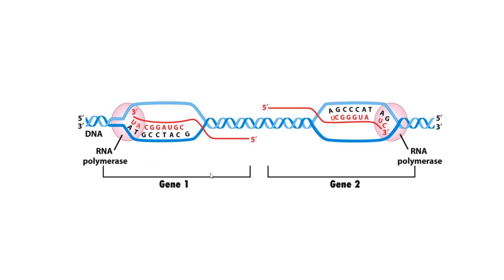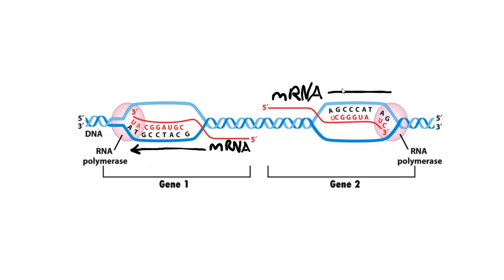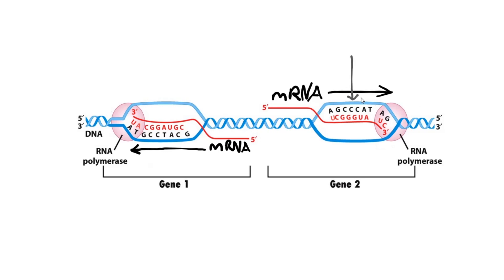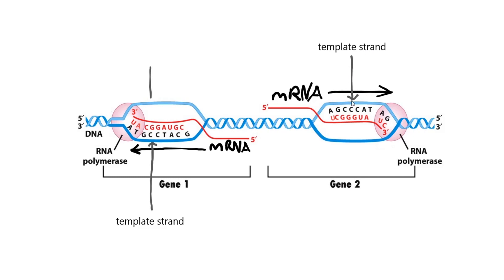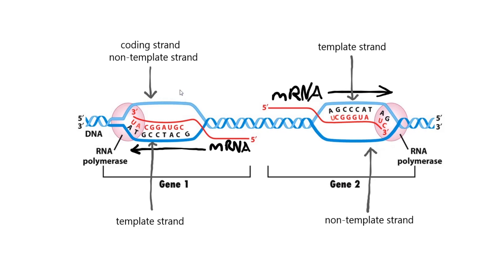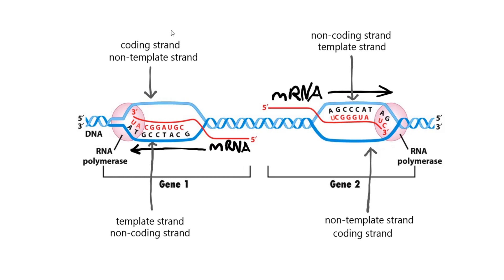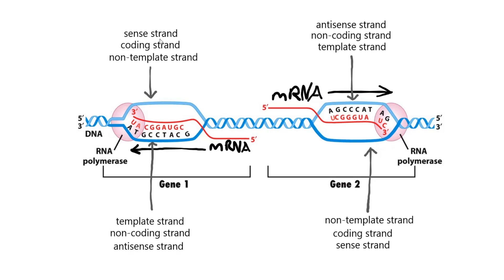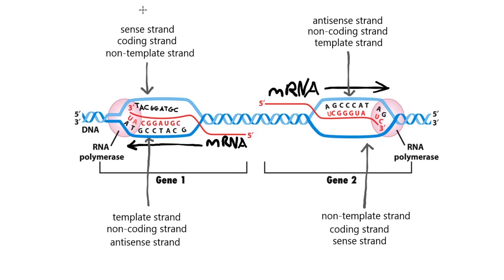Coding Non-Coding Sense Antisense Template and Non-Template Strands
Never again be confused about the definition of strands in double-stranded DNA.